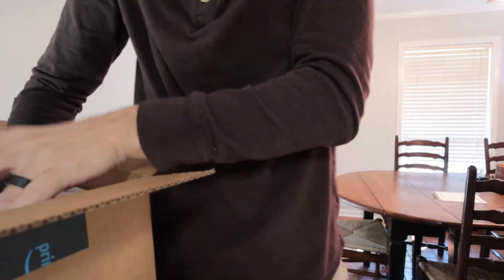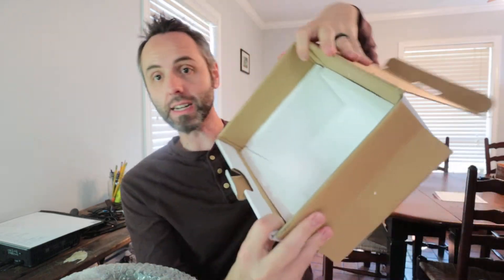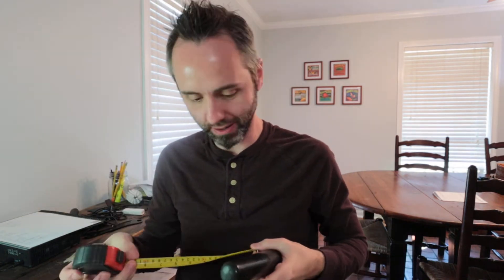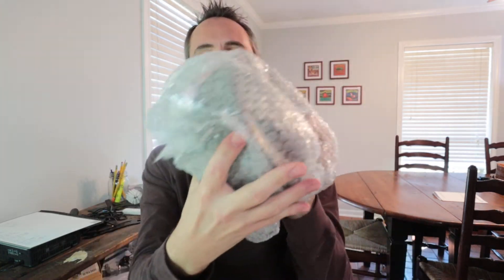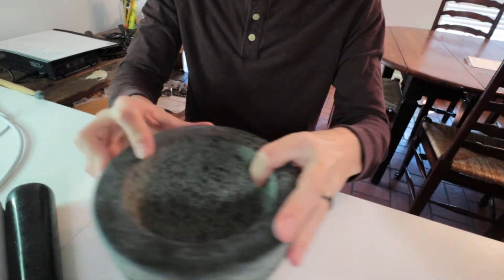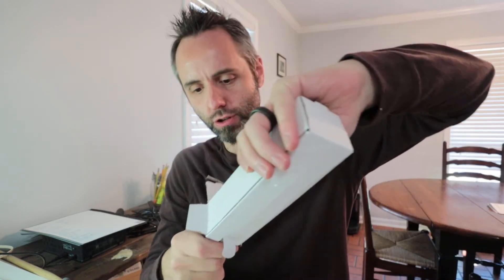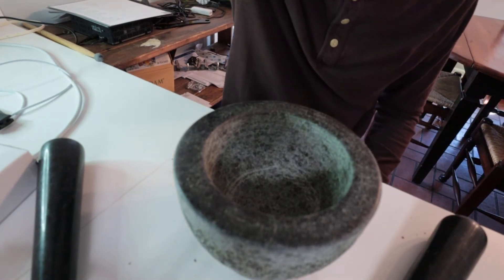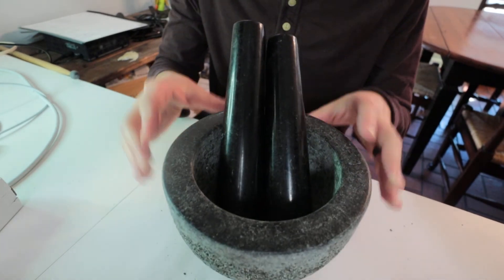Is This the Best Mortar & Pestle for Your Kitchen?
This is my authentic, unedited unboxing of a large mortar & pestle.

Dad Out!

Want to Send me Something to Unbox? Send it to me here:
Dad Reviews

1.

2. No purchase necessary.

3. The monthly prizes giveaway ends on the last day of the month. Winner will be announced via social media.